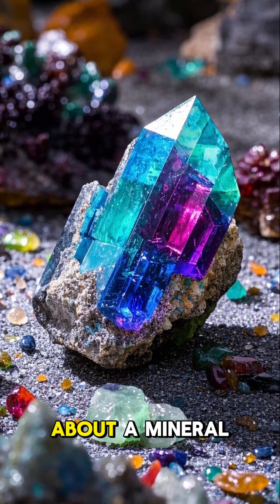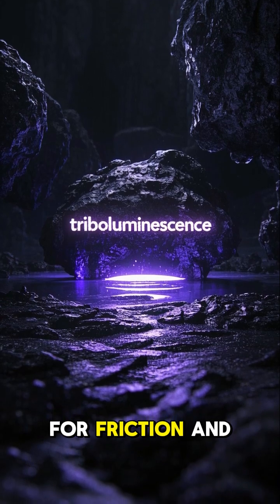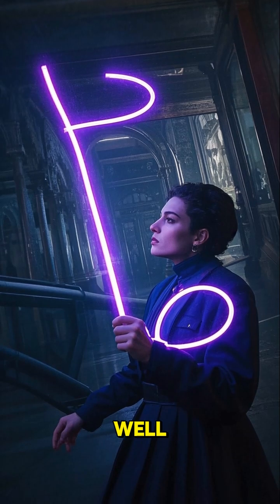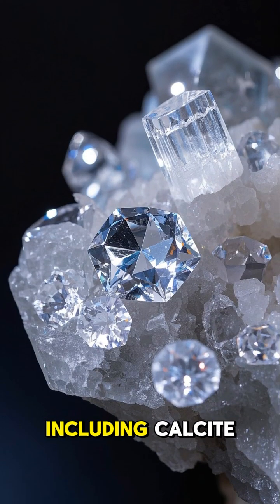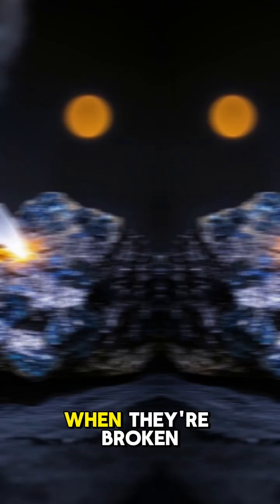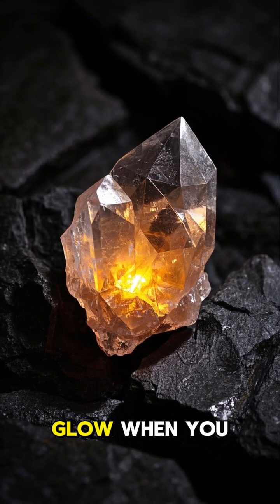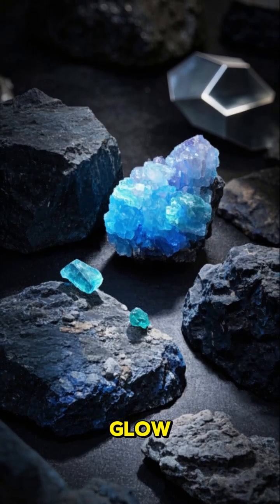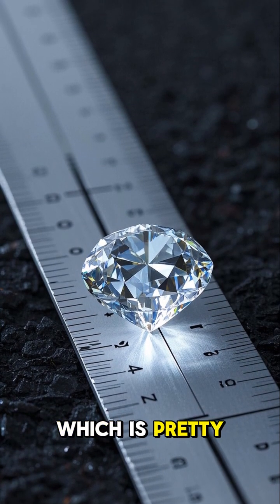Scientific facts about triboluminescence light fr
Triboluminescence is the emission of light when a material is rubbed, scratched, or broken. This phenomenon is caused by the breaking of chemical bonds, which releases electrical charges that excite nearby gas molecules—producing a visible glow. It’s observed in sugar cubes, quartz, and even adhesive tape in a vacuum.